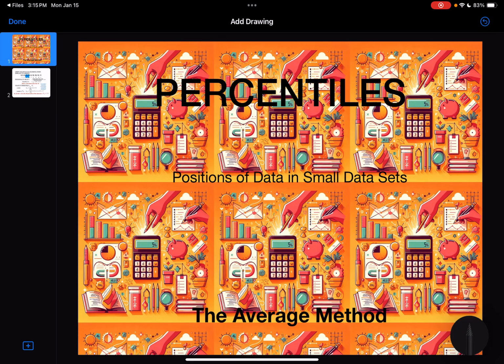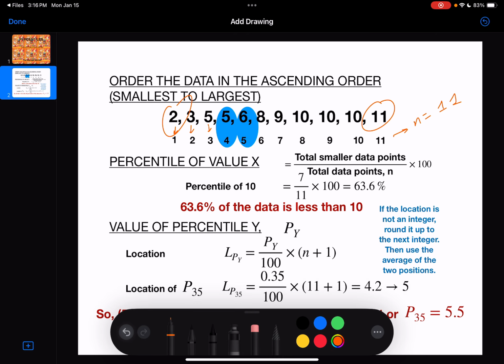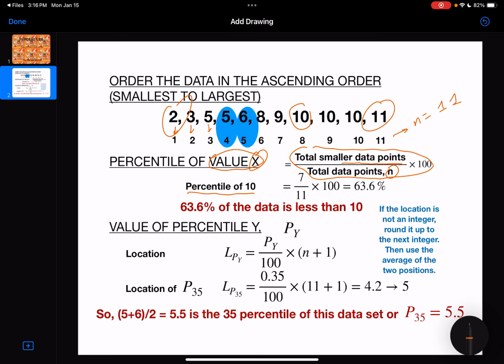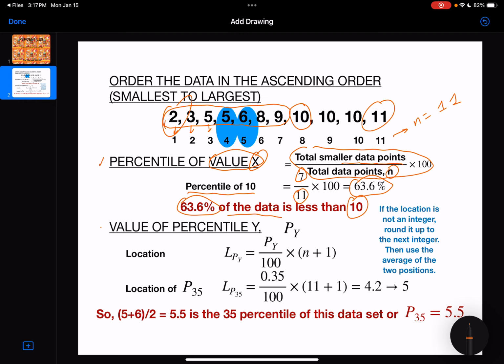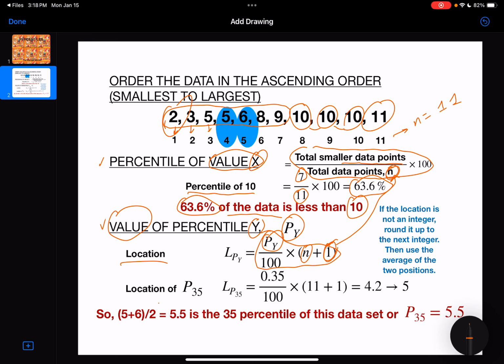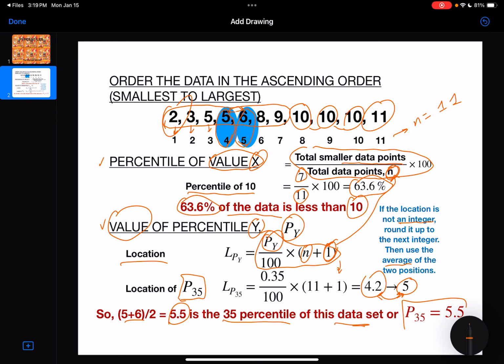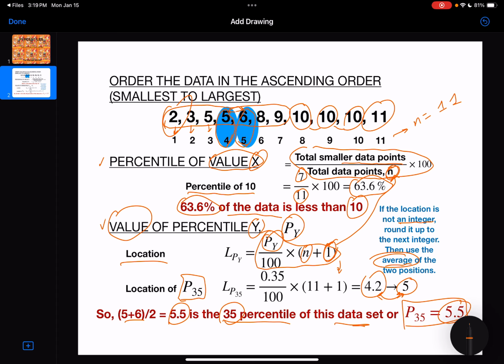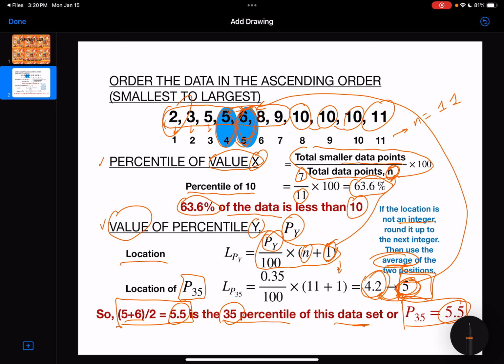Intro to Stats: Percentiles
This video shows how to find the percentile of a data value, and the corresponding value to a certain percentile in a small data set using the Average Method.